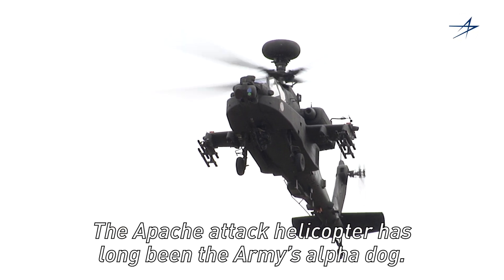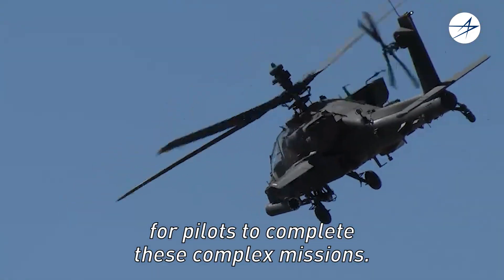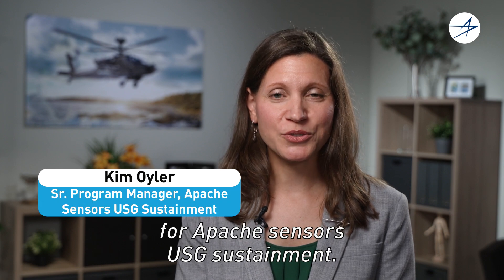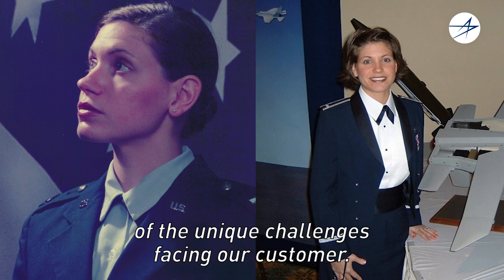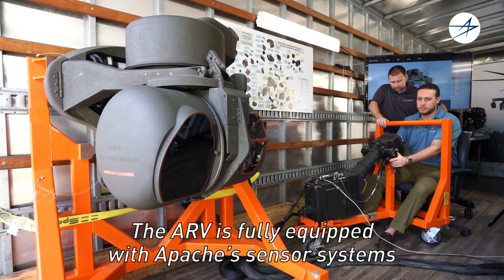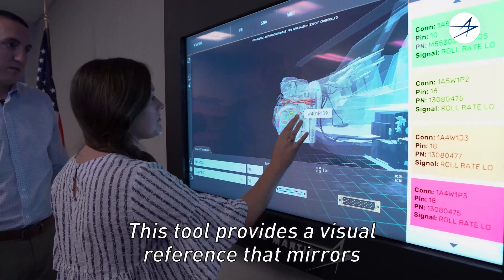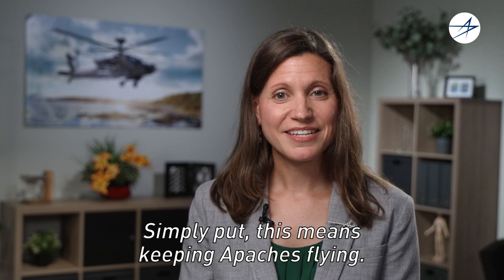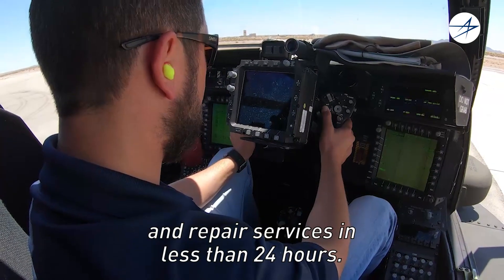Ready How? Ready Now: Maintaining the Eyes of the Apache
Mission success starts well ahead of the battle.

Known as the “Eyes of the Apache,” the aircraft’s sensor systems enable pilots to see further to fly, fight and survive. Our sustainment services for Apache sensor systems ensure pilots are ready to go at a moment’s notice. Learn more about how we maintain readiness for the warfighter